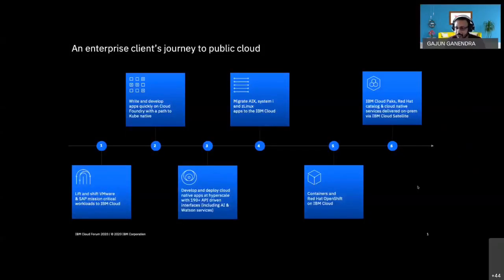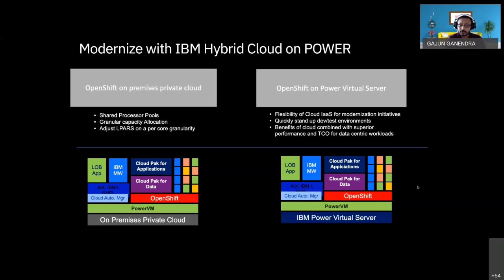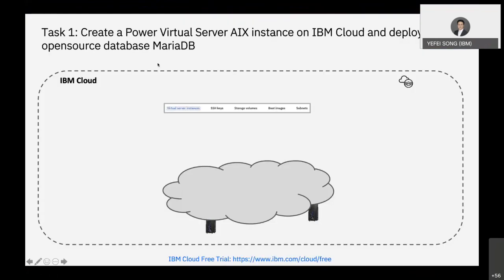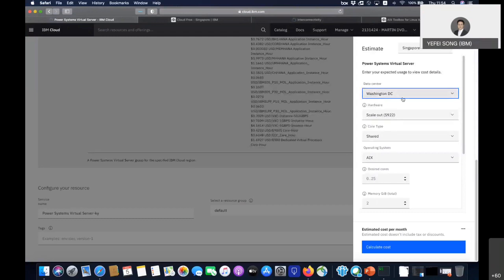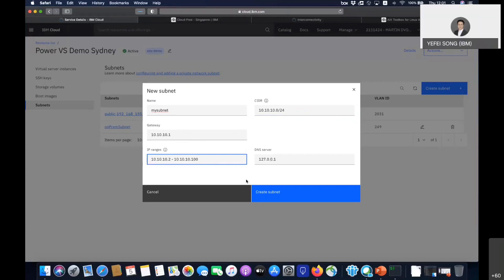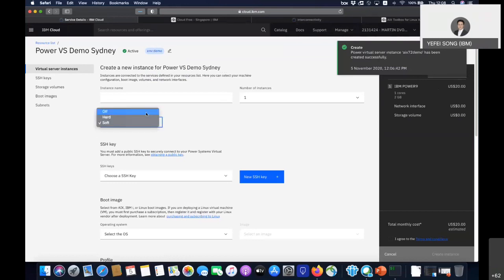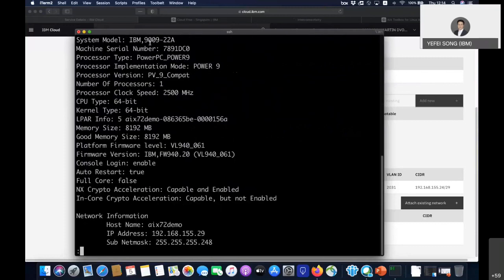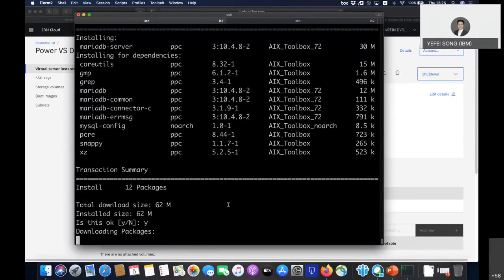Get Started with PowerVS on IBM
My colleague Yefei and Gaj G. delivered this webinar last week (NOV2020).
This session covers just the background and key elements to get your started to host your IBM POWER VMs on IBM

Agenda:
1. Inro. and Value proposition
2. Demonstration (Create a Power Virtual Server AIX instance on IBM Cloud and deploy an opensource database MariaDB)

2. Take up the "Co-Creation Discovery Workshop" with our experts

2. Additional help to get started

All comments and views are our own and to the best of our knowledge at the time of preparing this webinar.